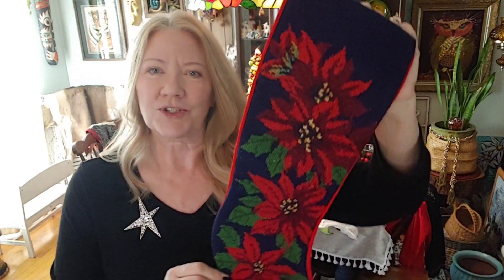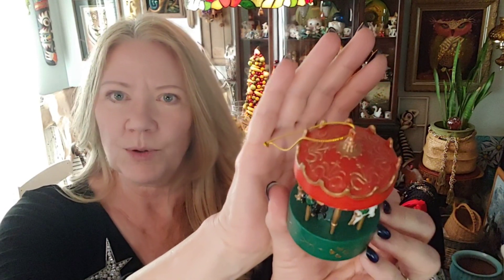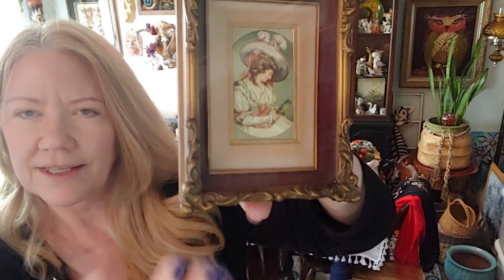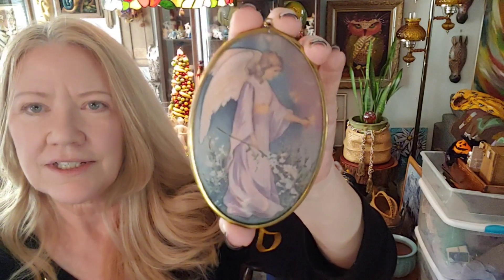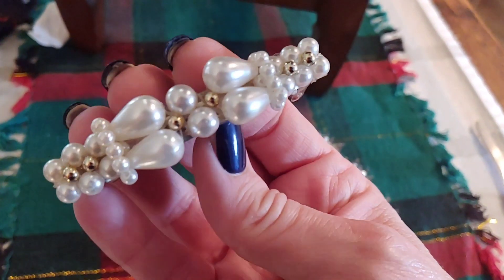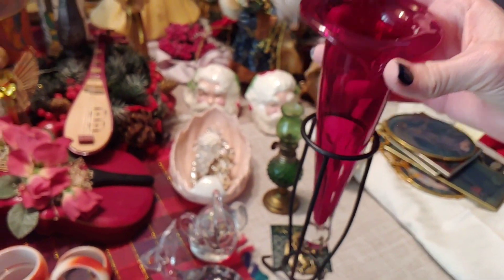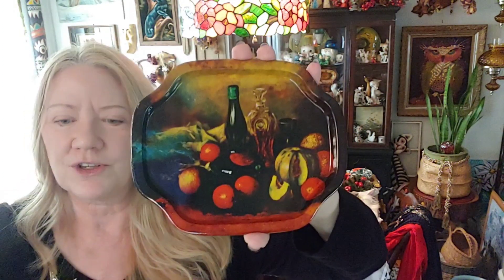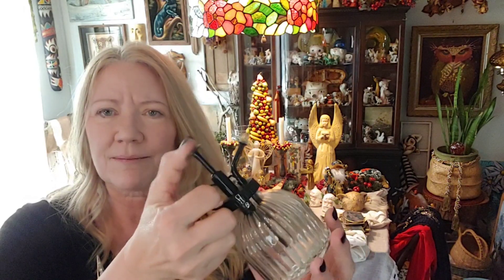Part 2 Haul of the 'Collector's' sale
Enjoy Part 2 Haul of the 'Collector's' sale that Joanne with @batthriftcrazy1959 and I went to together.

Steve and Heidi
The Weathered Fence Post

You can find all these treasures and many more in our booths located in Antiques at Gresham Lake in Raleigh NC and Collected Treasures in Garner NC.